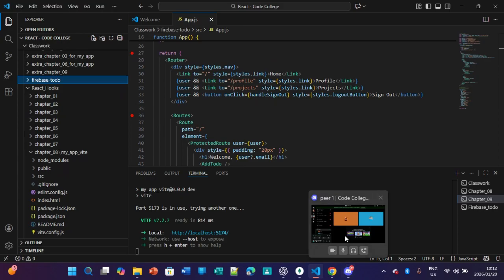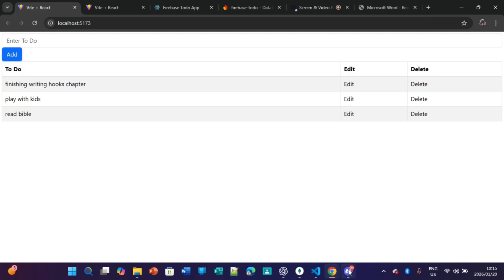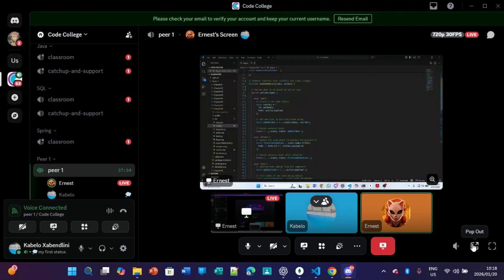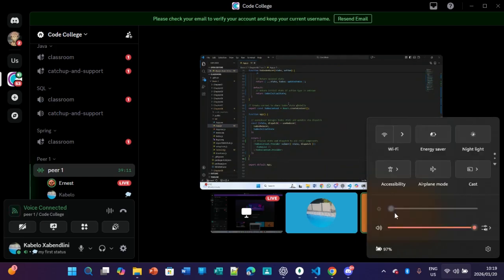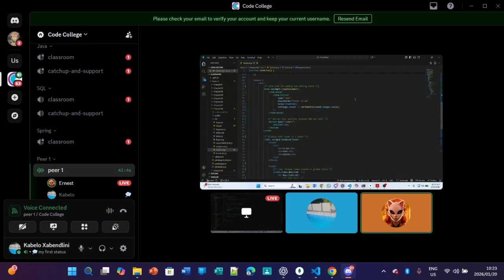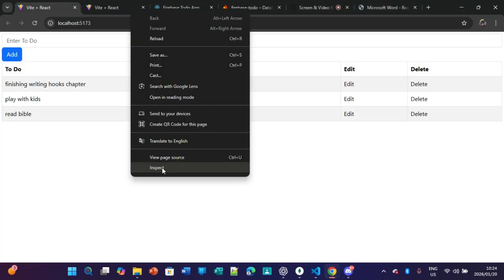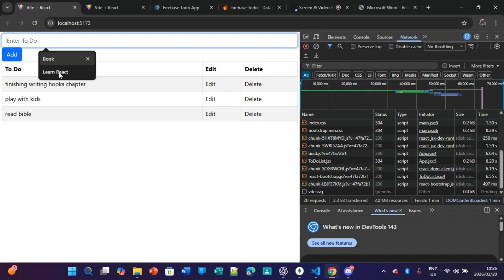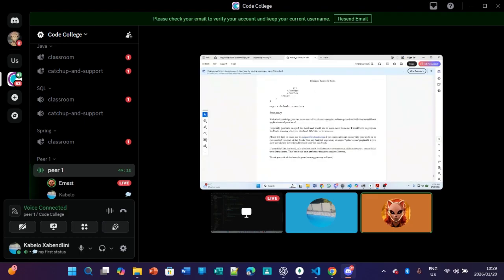React_Hooks v1.5.pdf: Chapter Eight to Nine.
In the book Designing React Hooks the Right Way (Packt Publishing), Chapter 8: "Use Ref to Hide Stuff" focuses on utilizing the useRef hook to manage side effects, DOM access, and persistent values without triggering re-renders.
Key Topics Covered in Chapter 8:
Accessing DOM Elements: How to interact with raw DOM nodes directly using useRef.
Understanding useRef Design: A deep dive into the purpose and source code of the useRef hook.
Persistent Values Without Rerenders: Working with data that needs to persist across renders but does not require a UI update.
Practical Examples: Applying refs to common scenarios such as:
Clicking outside of a menu.
Avoiding memory leaks.
Locating current values.
Appendix Topics: Callback refs and forwardRef.
This chapter follows the previous chapter on useContext and prepares the reader for the subsequent chapter on creating custom hooks.
Depending on which prominent React resource you are following, "Chapter Eight" focuses on either managing global state through the Context API or mastering the useRef hook.
1. React Hooks in Action (John Larsen)
In this widely-cited book, Chapter 8 is titled "Managing state with the Context API". It focuses on:
The Context API: Moving beyond "prop drilling" by delivering state directly to deeply nested components.
useContext Hook: How to consume context state efficiently within functional components.
Custom Providers: Building custom provider components to wrap specific areas of your application.
Optimization: Techniques to avoid unnecessary re-renders when updating values in context.
2. Designing React Hooks the Right Way (Daniel Bugl)
In this guide, Chapter 8 is titled "Use Ref to Hide Stuff". It covers:
useRef Hook: Understanding the design and source code behind refs to hold persistent values that don't trigger re-renders.
DOM Access: Using refs to directly interact with DOM elements (e.g., for focus management or scroll positions).
Practical Problems: Solving common UI issues like detecting clicks outside a menu or preventing memory leaks.
Advanced Topics: Brief introductions to callback refs and forwardRef.
3. React Query: Server State Management
If you are learning about specialized hooks for data fetching, Chapter 8 in many React Query resources (like those from Packt) focuses on "Testing React Query Hooks and Components".
Testing Libraries: Using the React Hooks Testing Library and Mock Service Worker (MSW).
Mocking: How to simulate useQuery and useMutation behavior in unit tests.
Are you following a specific book or course? Knowing the title will help me provide the exact syllabus for that version.
"Chapter 8: Use Ref to Hide Stuff" from Designing React Hooks the Right Way (Packt Publishing) focuses on mastering the useRef hook to manage mutable data and direct DOM access without triggering re-renders.
Here is a long description of the topics covered in this chapter:
Core Concepts and useRef Design
Introduction to useRef: Unlike useState, useRef is a hook that allows developers to persist values across renders without causing the component to re-render when the value changes.
The .current Property: The hook returns a mutable object whose .current property holds the value.
Accessing DOM Elements: The primary use case for useRef is interacting directly with DOM nodes, such as focusing an input, measuring element dimensions, or integrating with non-React third-party libraries.
Key Topics and Practical Applications
State Without an Update: Demonstrates how to use useRef for tracking mutable values that do not need to trigger a UI update, such as timers or previous props.
Clicking Outside the Menu: A common UI pattern (dropdowns/modals) is implemented by using a ref to detect clicks outside a specific DOM element.
Avoiding Memory Leaks: Using useRef to store subscription IDs or timer IDs, ensuring they can be cleaned up in a useEffect cleanup function.
Locating Current Values: Techniques for managing persistent mutable data throughout the component lifecycle.
Performance Optimization: Using refs to cache values, preventing unnecessary computations on re-renders.
Advanced Ref Techniques (Appendix/Bonus Topics)
Callback Refs: Using a function to set a ref, which allows for more control over when a ref is attached or detached.
Forwarding Refs (forwardRef): Techniques to allow a component to pass a ref to one of its children, critical for creating reusable component libraries.
This chapter emphasizes the "right way" to handle side effects and DOM interactions, ensuring that functional components remain efficient and maintainable.
In the context of the popular technical book "Designing React Hooks the Right Way" by Daishi Kato, Chapter Eight is titled "Use Ref to Hide Stuff." This chapter marks a transition from state management to handling persistent data and direct DOM manipulation.
Key Focus Areas of Chapter Eight
Direct DOM Access: Learn to use the use Ref hook to interact directly with DOM elements, such as focusing.